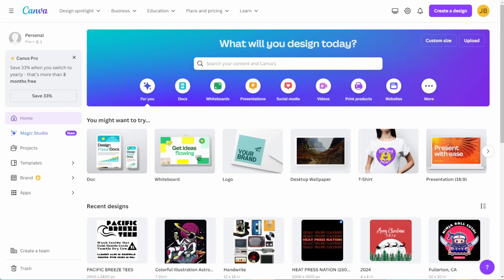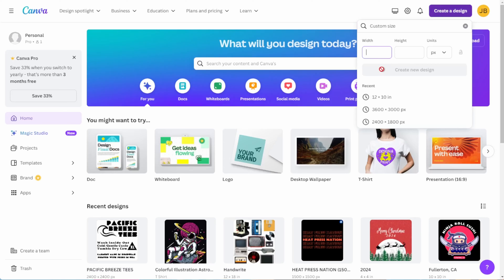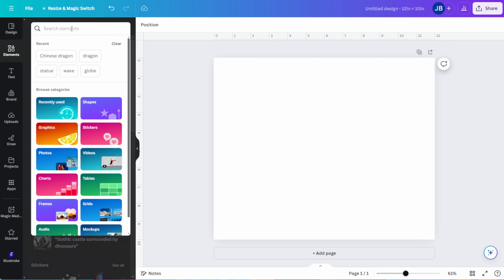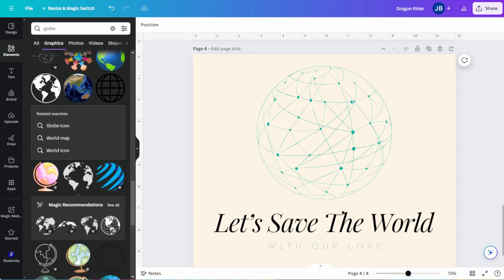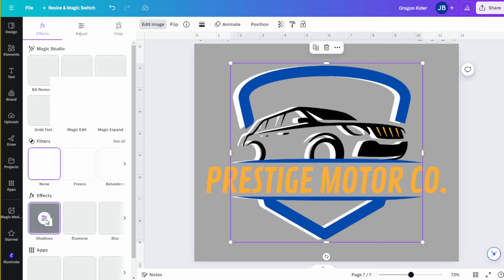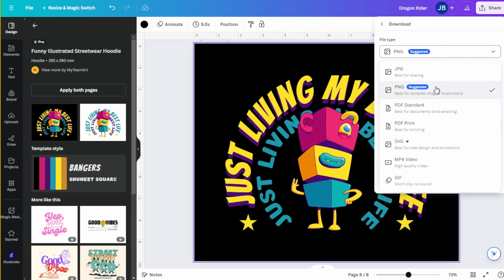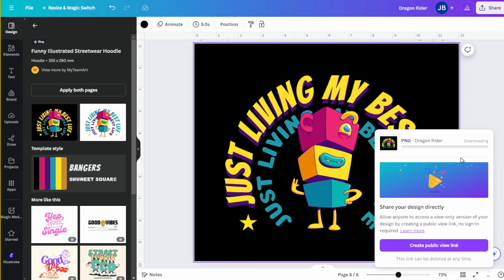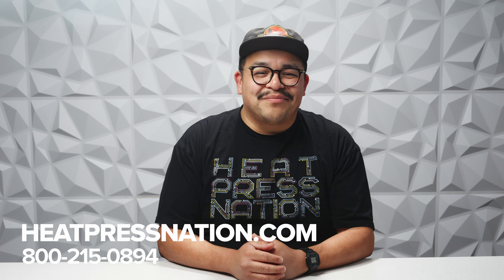Create High Quality Designs For DTF Using Canva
Learn how to create professional, retail-quality t-shirts using Canva with Direct-to-Film (DTF) printing! In this video, we’ll walk you through essential tips for designing in Canva Pro, including setting up your graphics at 300 DPI, optimizing colors, and avoiding common pitfalls like transparency and small details. Perfect for anyone looking to make custom t-shirts with vibrant, photo-quality prints. From beginners to seasoned designers, this guide will help you produce stunning DTF prints every time.